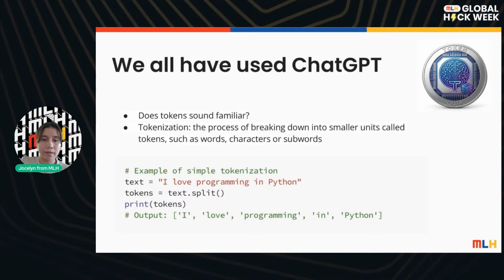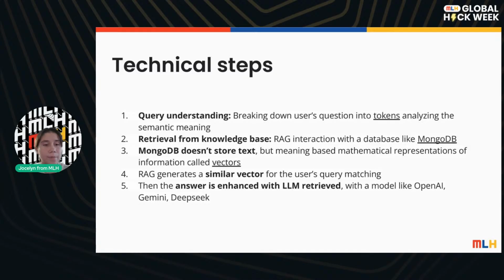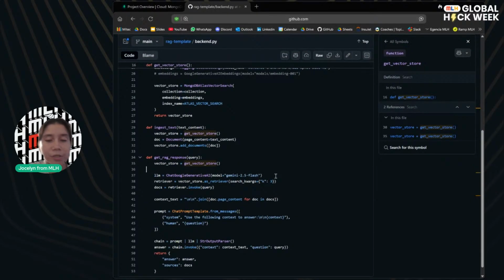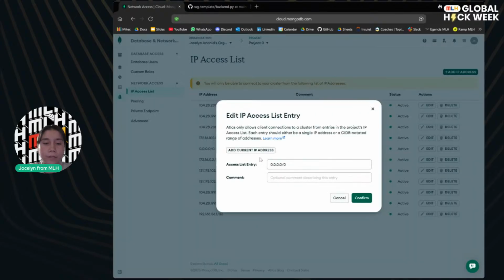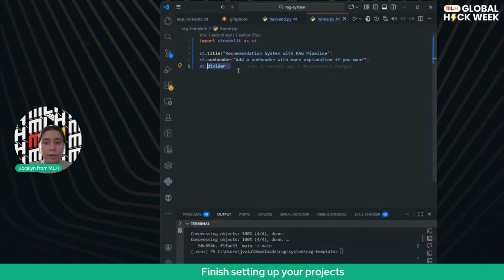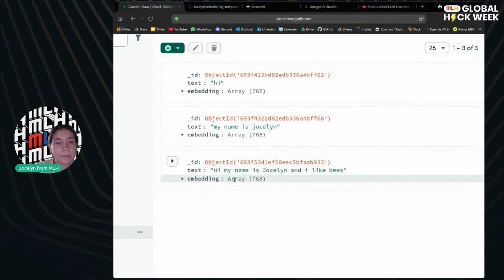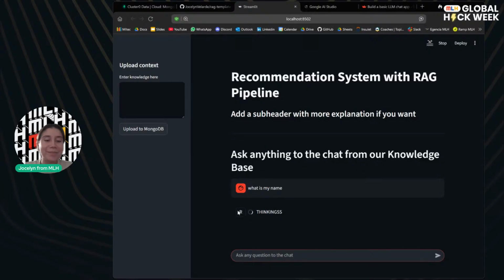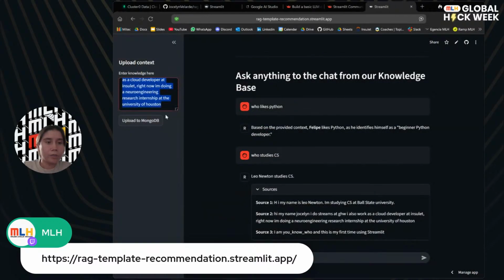[GHW AI/ML] Build a Recommendation System Part 1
Learn how recommendation systems work and build your first one from scratch! In this track, you’ll explore common approaches, prepare and preprocess data, implement similarity measures, and evaluate recommendations with metrics like precision and recall. Perfect for developers who want a practical, hands-on introduction to personalized recommendations using Python.